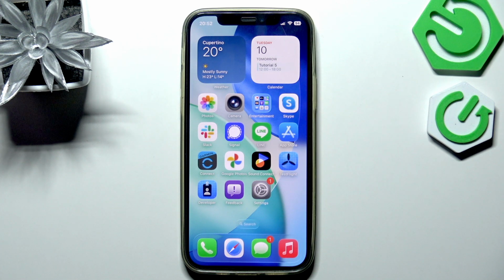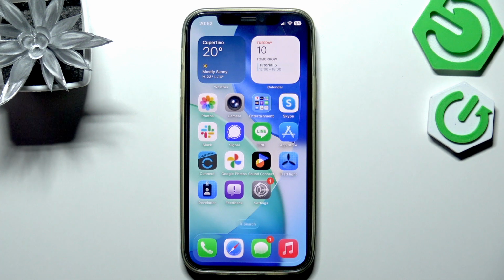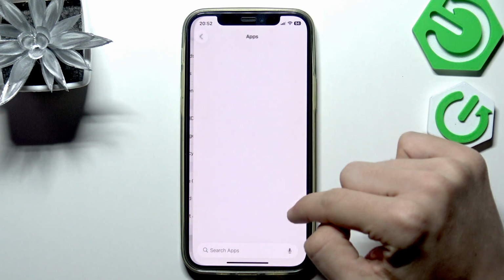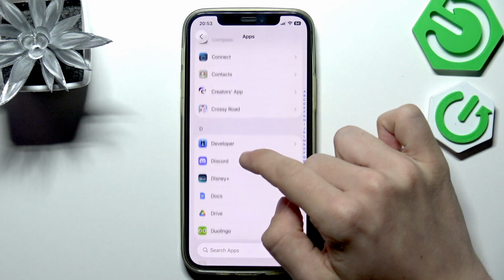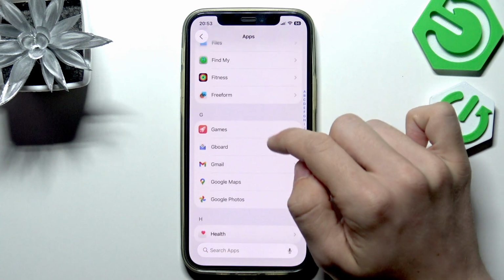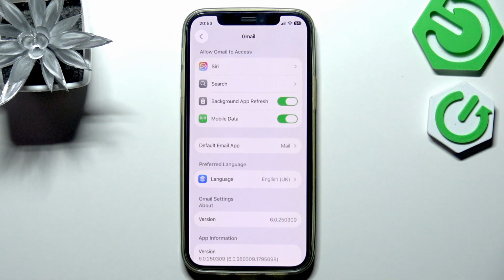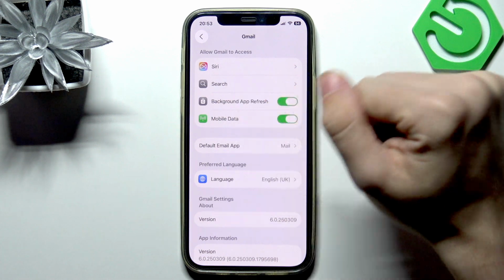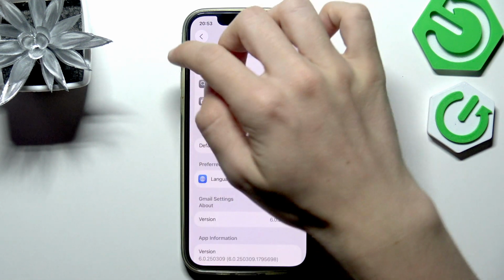iOS 26 – How to Manage App Permissions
If you want to control which apps can access your information on iOS 26, this video will show you exactly how to manage app permissions step by step. Learn how to find the app permissions settings, select any app like Gmail or Instagram, and adjust what each app can access, such as camera, contacts, or gallery. Managing app permissions on iOS 26 helps protect your privacy and gives you more control over your device. Whether you want to allow or deny access for specific apps, this guide will make it easy to customize your iPhone or iPad settings for better security and peace of mind.

How to manage app permissions on iOS 26?
How to change app access settings in iOS 26?
Where are app permissions located in iOS 26 settings?

0:00 Introduction
0:09 Open Settings on iOS 26
0:18 Navigate to Apps Section
0:26 Select an App to Manage Permissions
0:35 Understanding Permission Options
0:47 Why Some Permissions May Not Appear
1:05 Example: Managing Permissions for Instagram
1:20 Adjusting Camera, Gallery, and Contacts Access
1:26 Final Tips and Outro